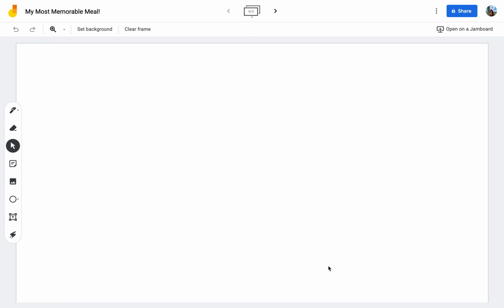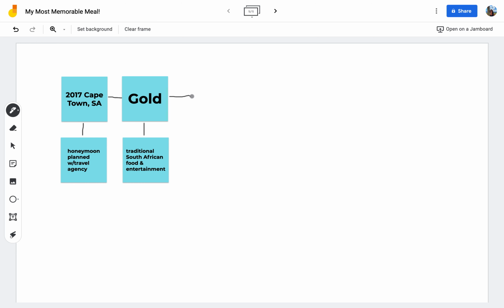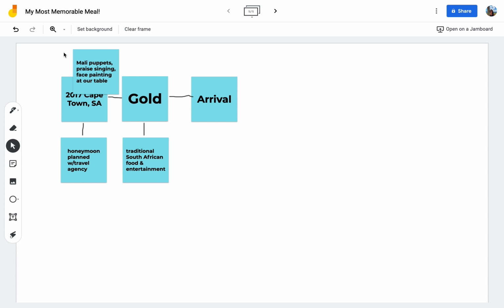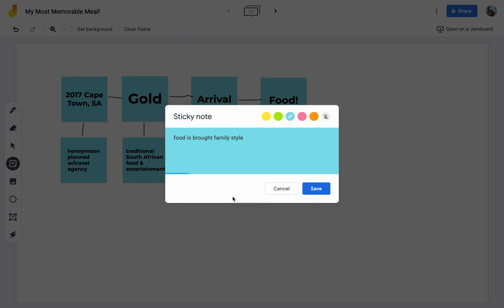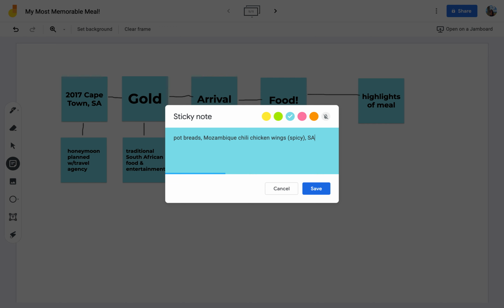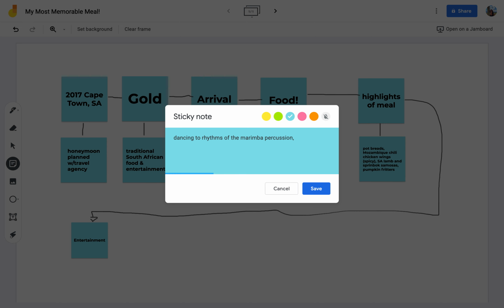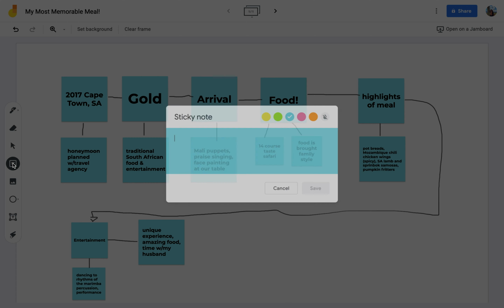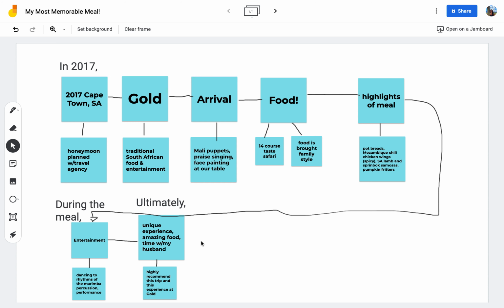Flow Map Review